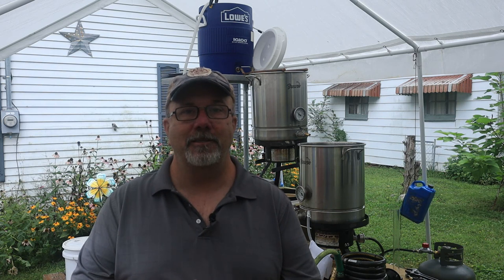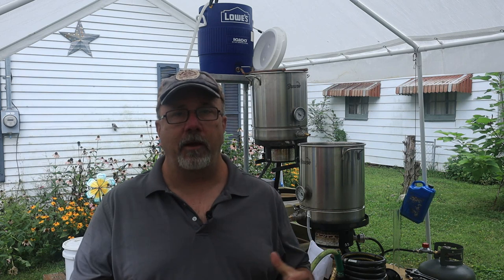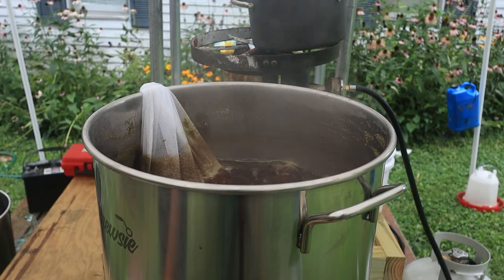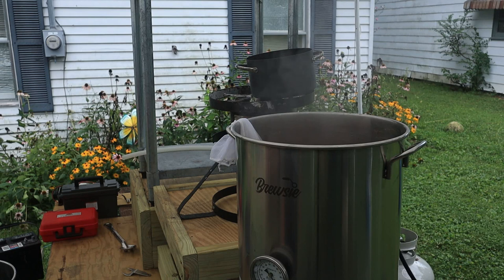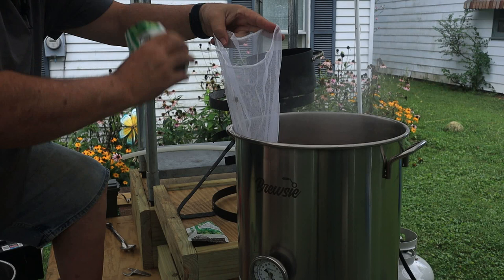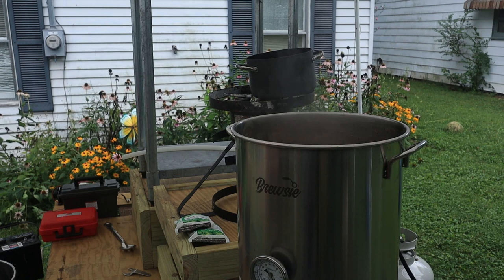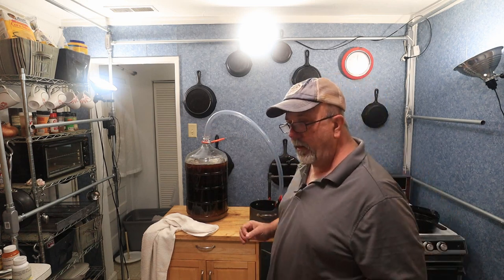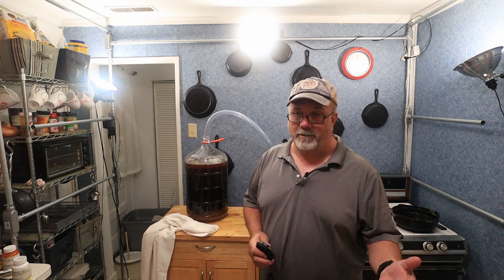My First Homebrewed Beer In 20 Years!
Yes, it really has been 20 years since I last brewed a beer but some things aren't that hard to pick up again once you've learned them once. This is the beginning video in a new beer brewing series I intend to make and I pretty much started near the extream end of where many brewers who stick with the hobby end up short of going professional.

In this video, I give a good overview of a typical all-grain brew day with a little bonus thrown in at the end. I brew a beer in the Extra Special Bitter, ESB, or Strong Bitter style. Don't let the name fool you, ESBs are a step below India Pale Ales in the bitterness range.

Bitcoin: 1FHNALdk7PGwS3bqgDXgztsCWed3zn7owe